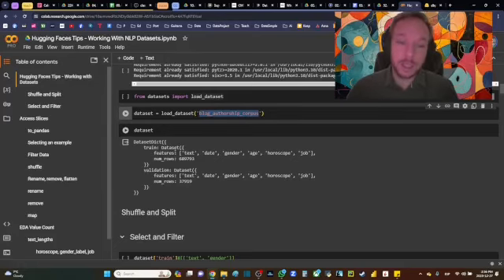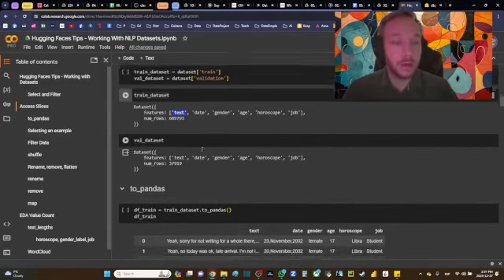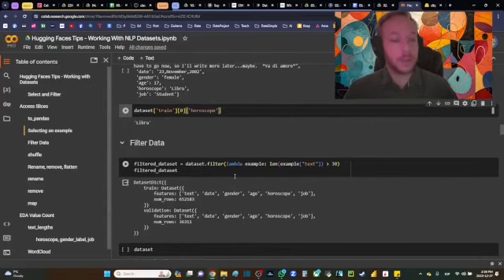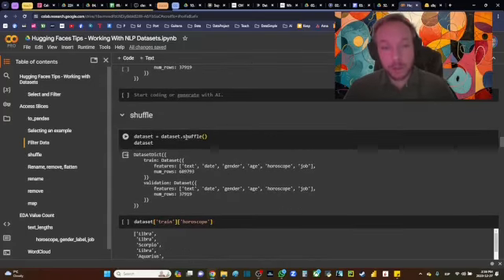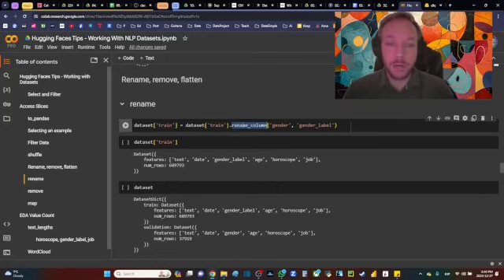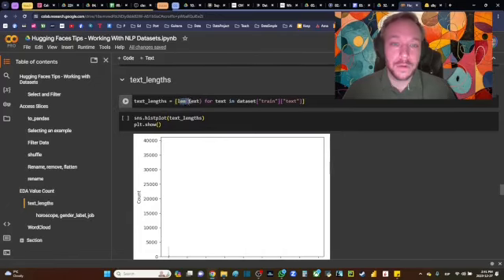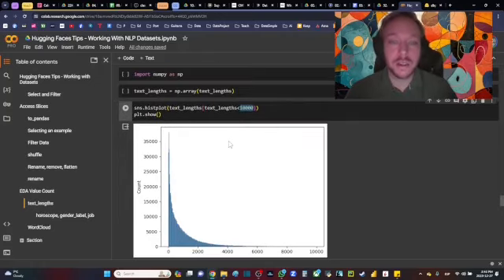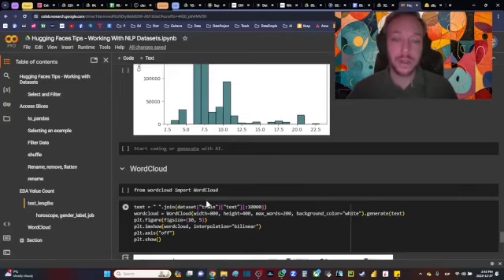hugging faces tips how to use a transformers NLP dataset in python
Find the full Post at DataSimple.education with Free Python Code Example

Learn how to use a Hugging Faces Dataset, also known as a transformers dataset.  This lesson will cover how to use and manipulate an NLP dataset so we focus on what are common NLP tasks in machine learning.  The basic structure of a dataset is simlar to that of a Python dictionary and we can access individual features in much the same way.  We also have access to many Hugging Faces functions on the dataset like to_pandas to easily turn a dataset into a Pandas DataFrame which can be handy for our Exploratory Text Data Analysis.